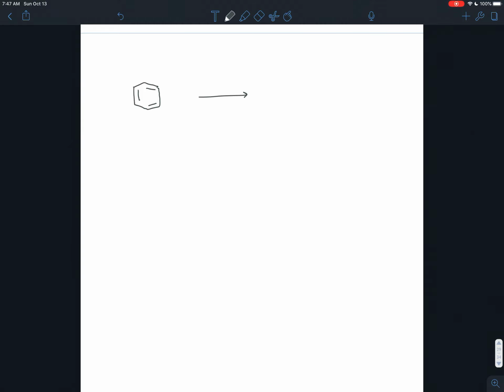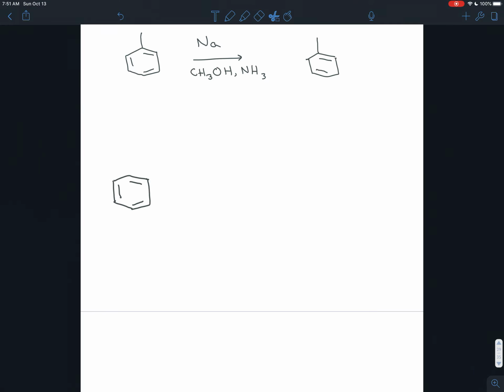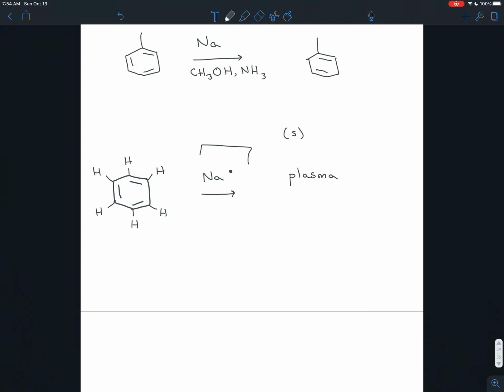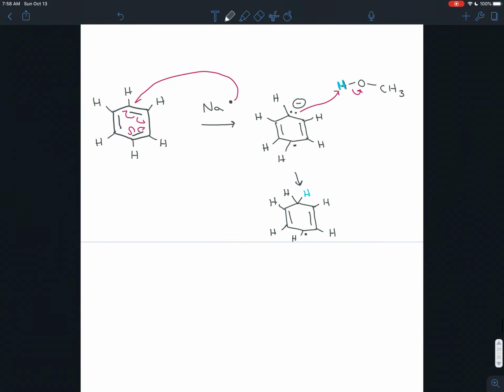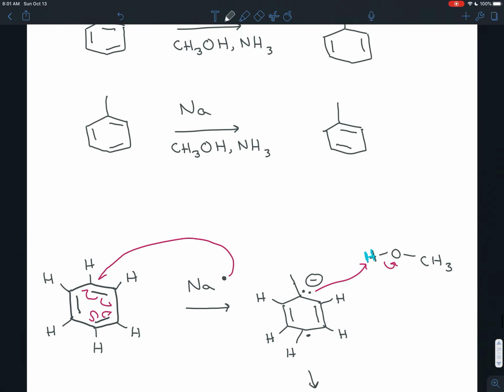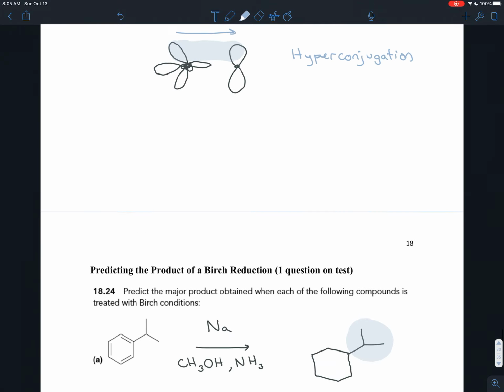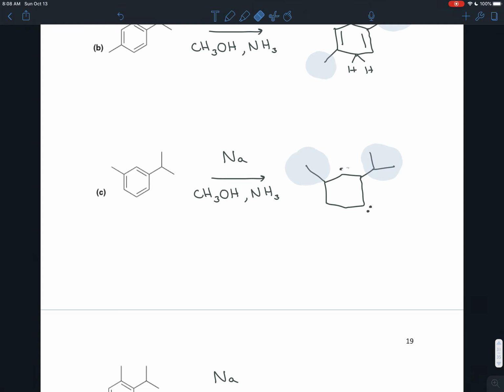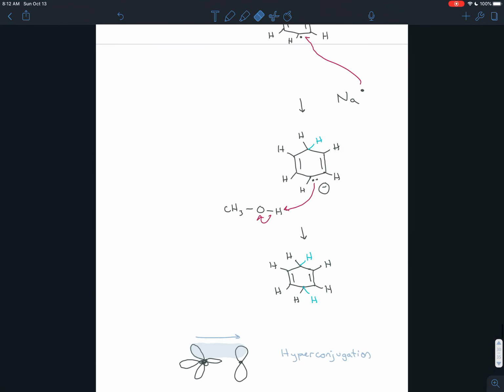18.24 - Predicting the Product of a Birch Reduction